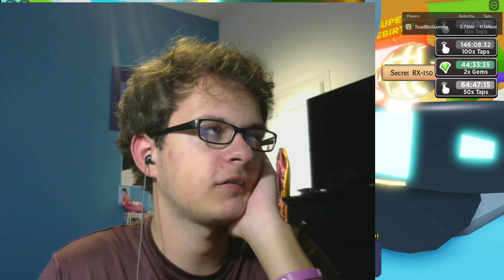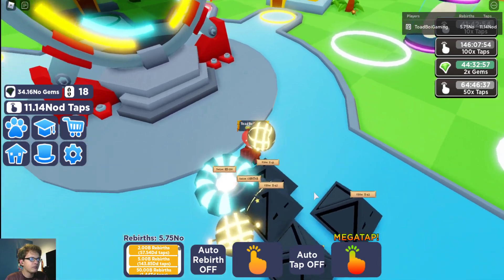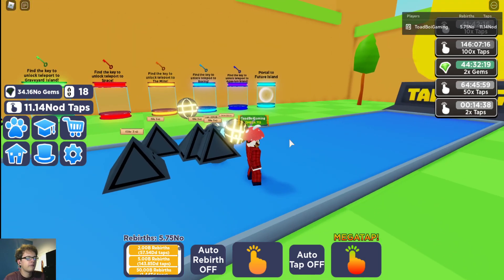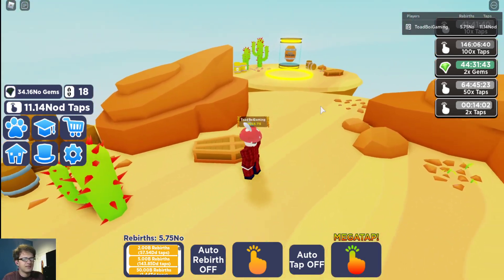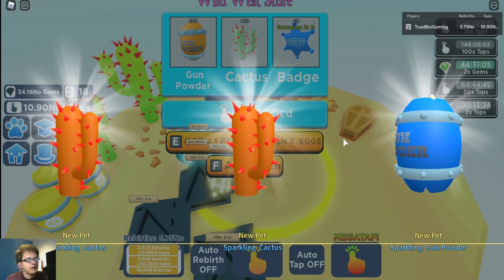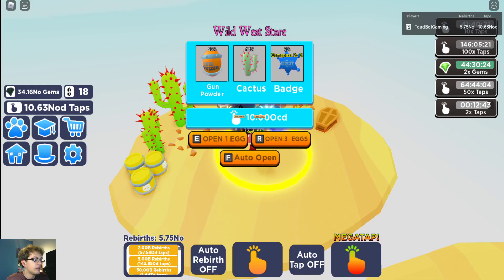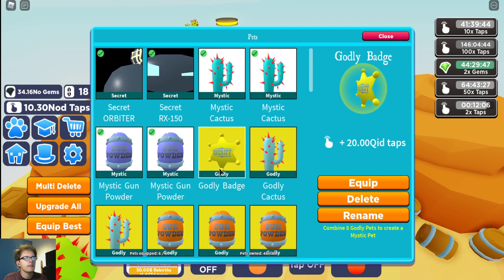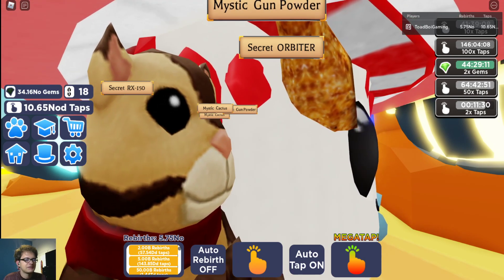[WILD WEST] TAPPING SIMULATOR* THIS UPDATE IS TOTALLY LIFE CHANGING... OR NOT YOU DECIDE (Roblox)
Hiya Toads! If we get 14 likes I will be really happy because I worked for 14 hours before uploading this video : (